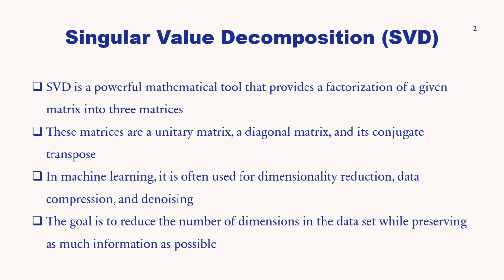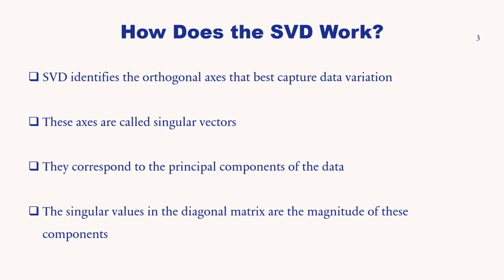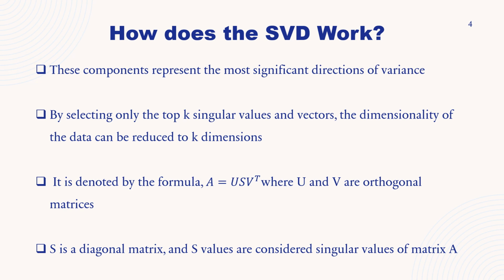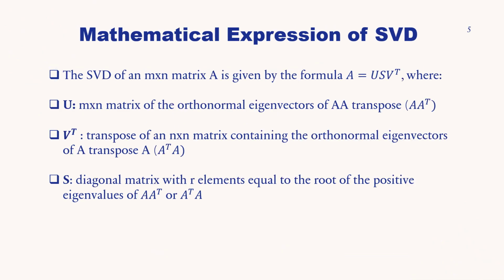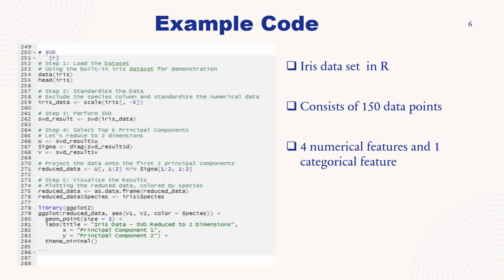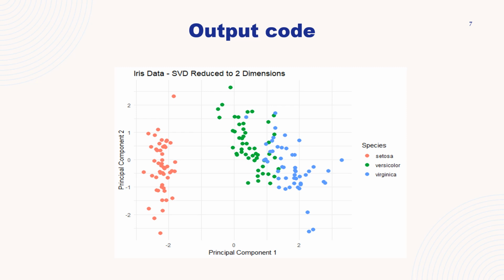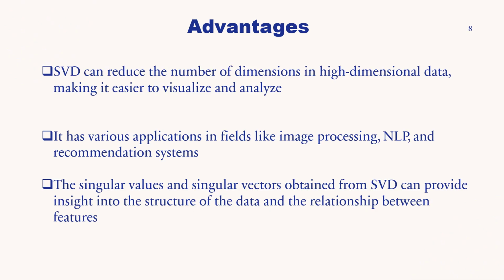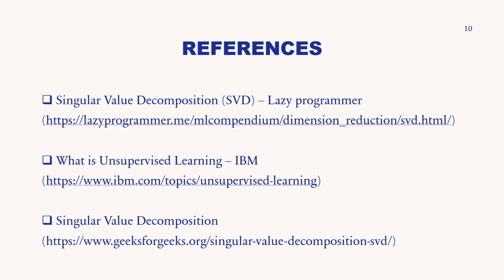LDS | Academic Programs | Machine Learning | Priscilla Chamenyi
LDS | Academic Programs | Machine Learning | Priscilla Chamenyi | Singular Value Decomposition | Supervisor: Alessandro Maria Selvitella